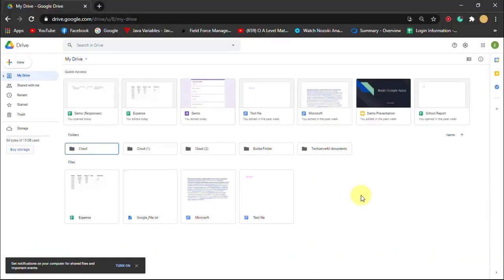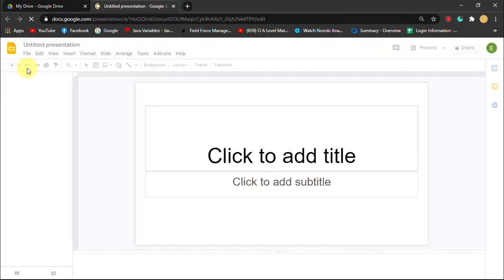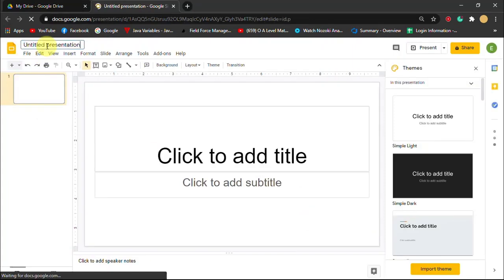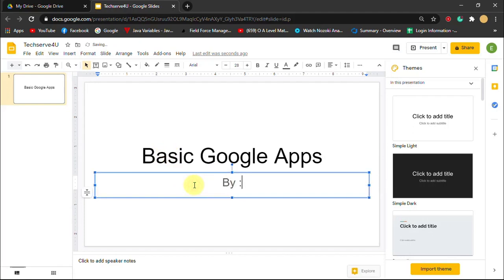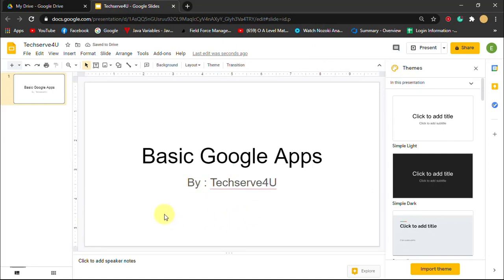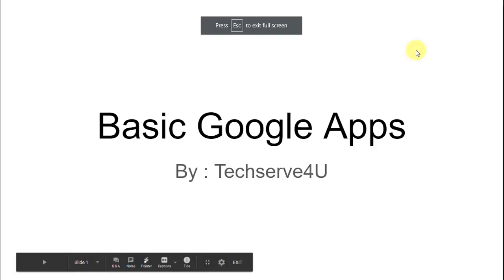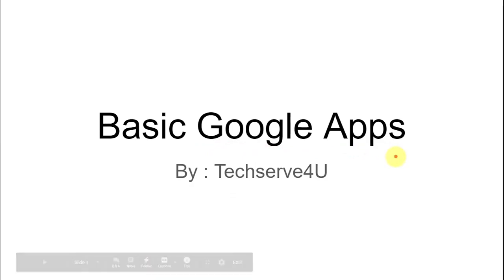27. Master Google Slides Presentations: Tips, Tricks, and Hacks for Engaging Presentations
1. The present option in Google Slides allows you to present your slides on a full screen like a presentation.
2. To present your slides, create a new slides file, add content, and click on the Present option.
3. During the presentation, you can use a pointer to highlight important points.
4. Presenting slides in Google Slides is a simple and effective way to share information.

Our Office address:
30500 Van Dyke, Ste- 201

Are you ready to elevate your presentation skills? In this video, "Master Google Slides Presentations: Tips, Tricks, and Hacks for Engaging Presentations," we dive into the essential techniques for creating stunning and effective slides using Google Slides. Whether you're a student, teacher, or professional, our expert tips will help you captivate your audience and deliver your message with confidence.

Discover how to:
- Create visually appealing slides that hold attention
- Utilize advanced features in Google Slides for seamless presentations
- Incorporate multimedia elements like images, videos, and animations
- Collaborate with team members in real time to enhance your presentations
- Use presentation mode effectively to engage your audience

Join us as we share insider hacks and innovative methods to ensure your presentations stand out.